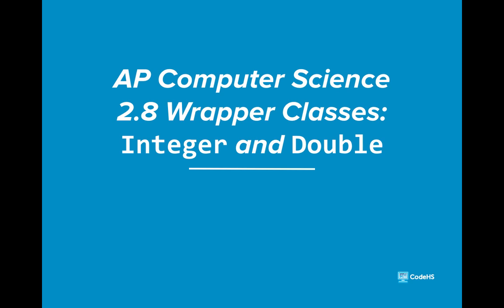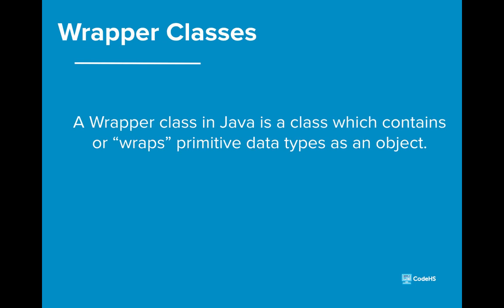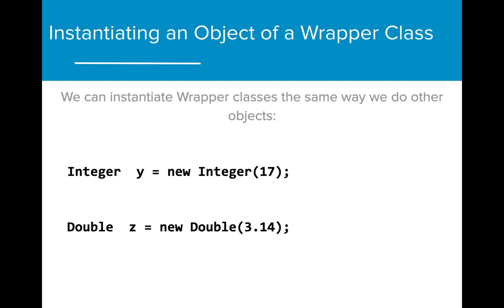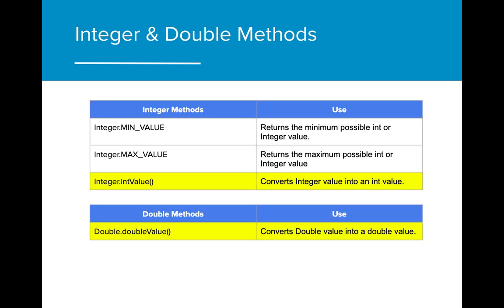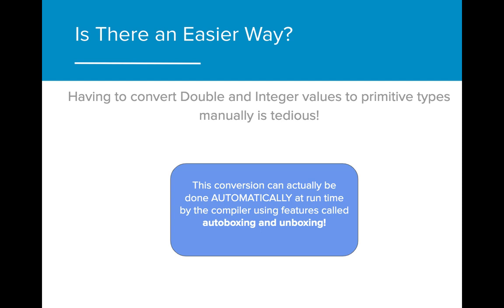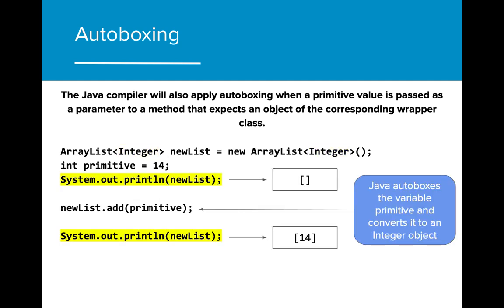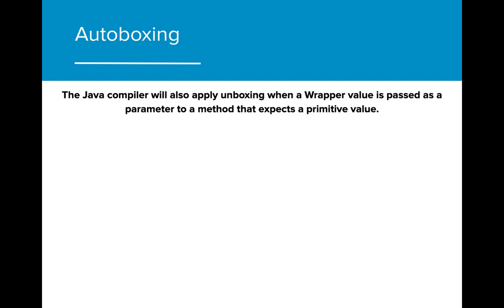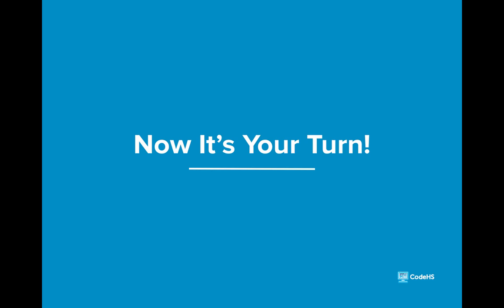AP CS A 2.8 - Wrapper Classes (OUTDATED)